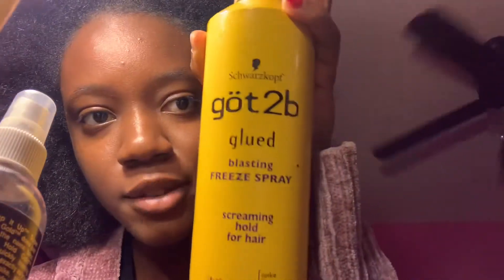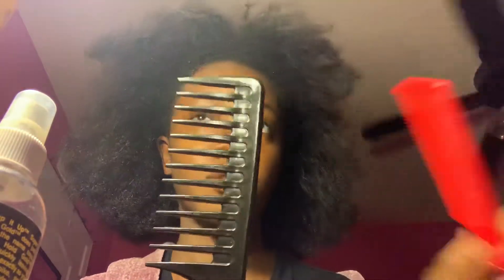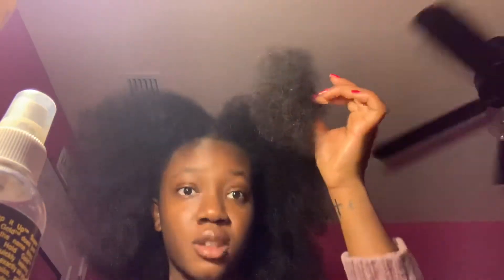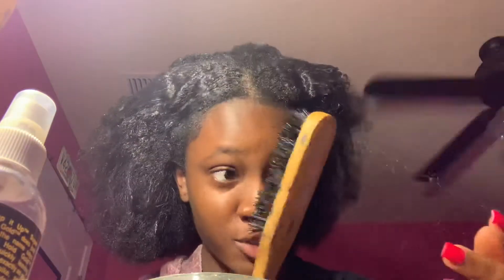How to do a slick ponytail